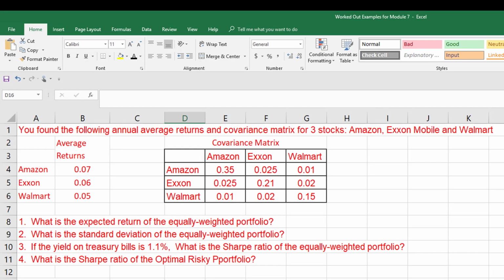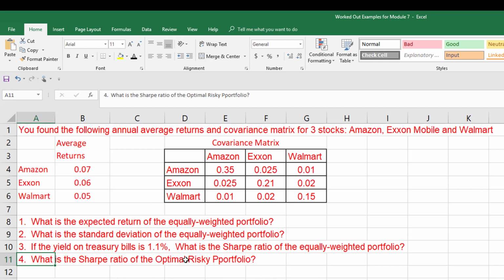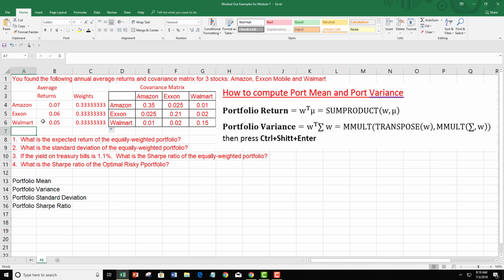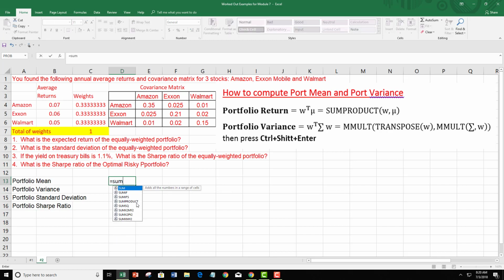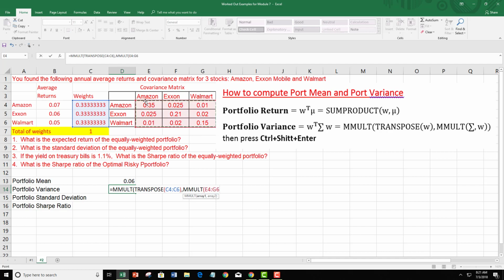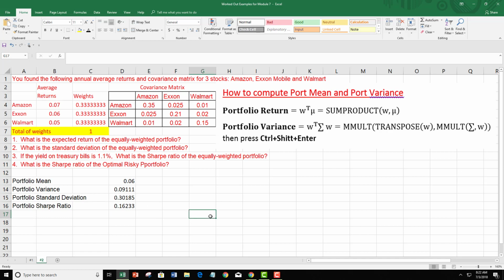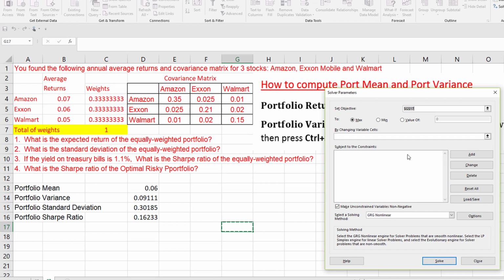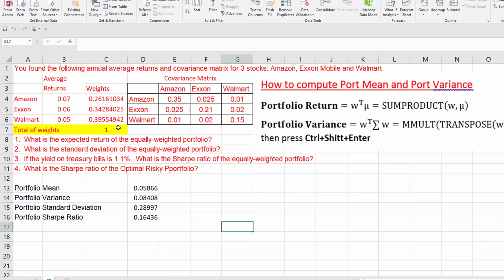Optimal risky portfolio of three stocks